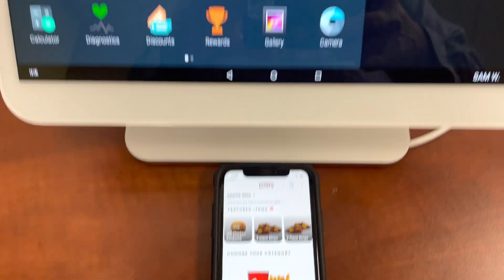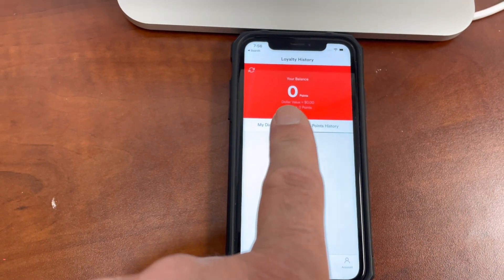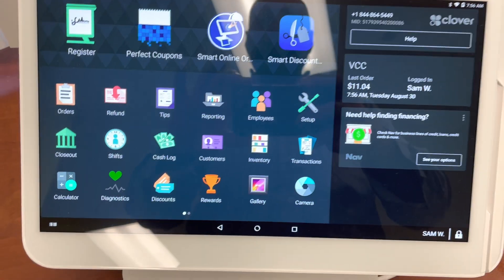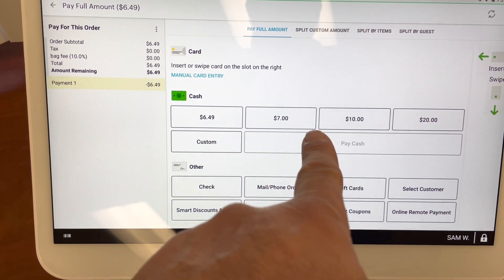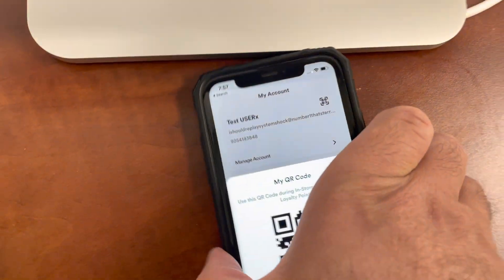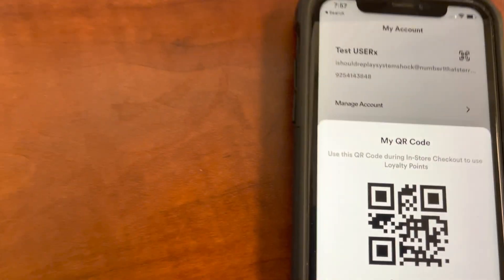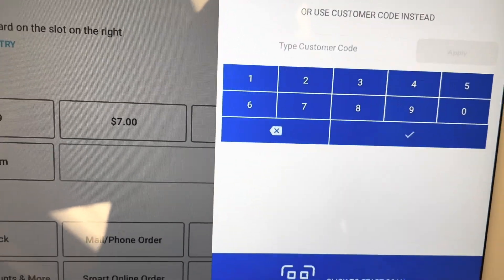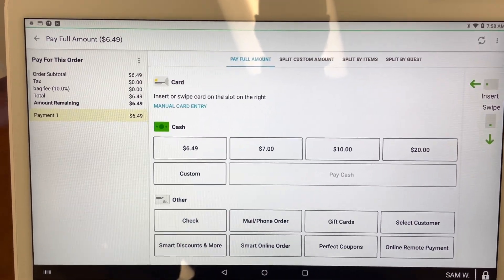How to give customer Loyalty points inside the Store using the Clover POS